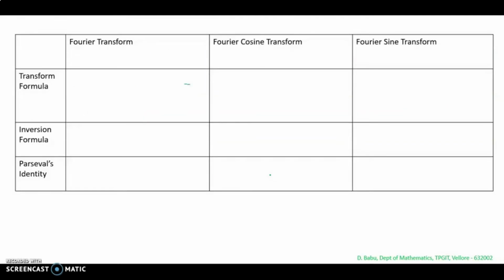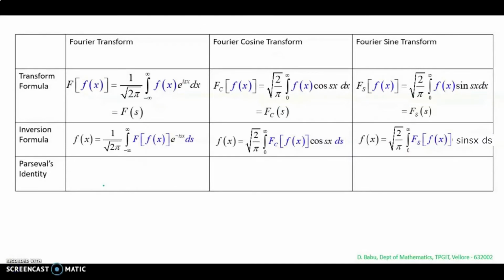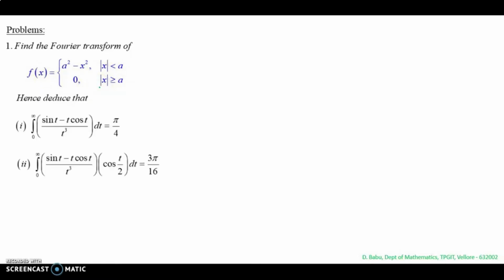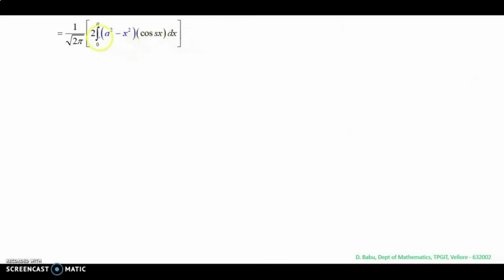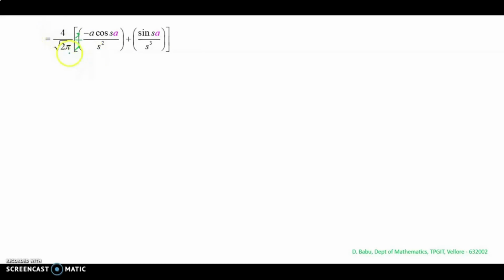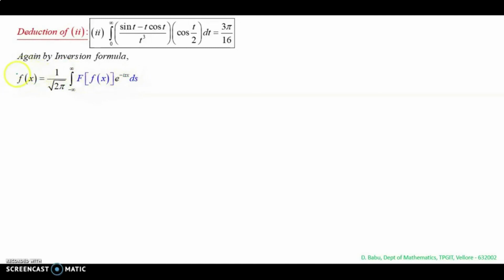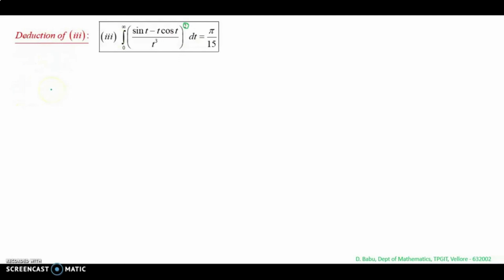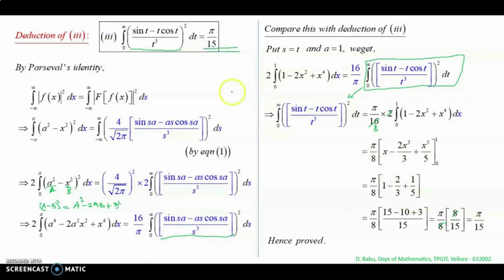TPDE - Unit 4 - Fourier Transform - Part 1